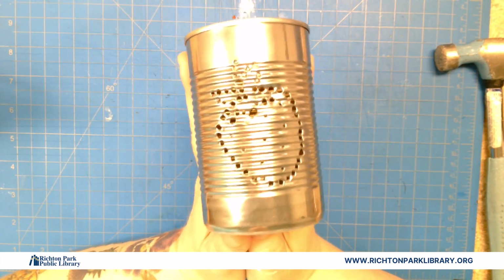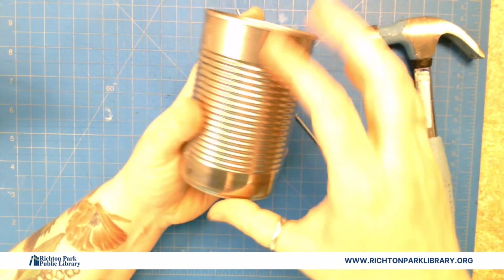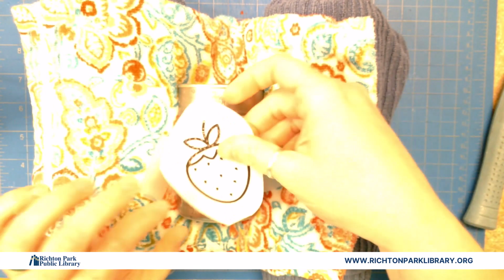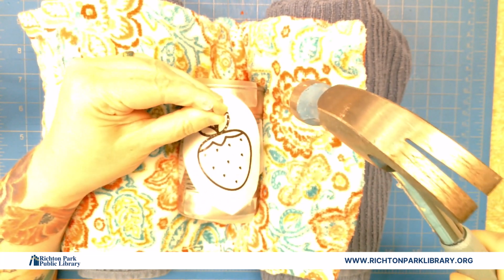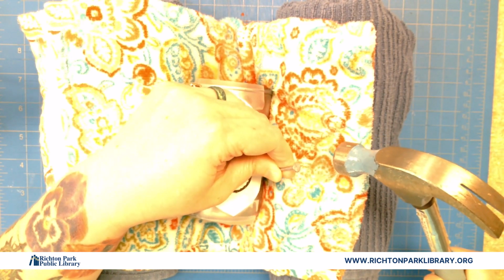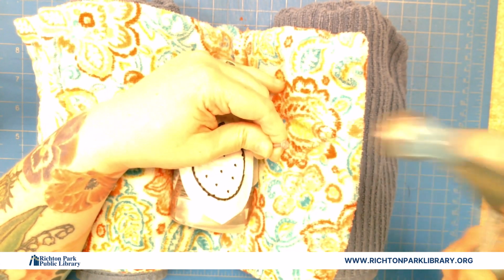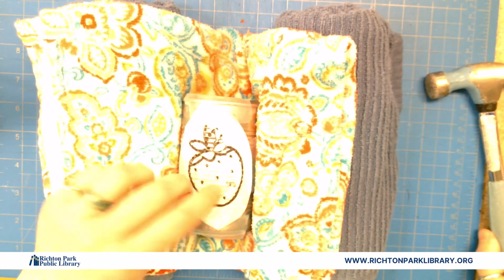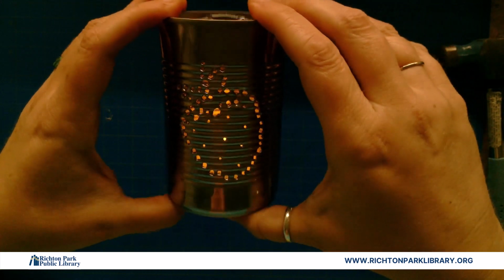Summer Crafts for Grown-ups 2023 - Tin Can Luminary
We've taken a shining to our project this week for Summer Crafts for Grown-ups! We're making a Tin Can Luminary! Watch the video and use supplies at home or pick-up a craft supply kit as part of the Weekly Adult Activity Pack this summer (while supplies last).

Learn more about Summer Reading with the Richton Park Library on our